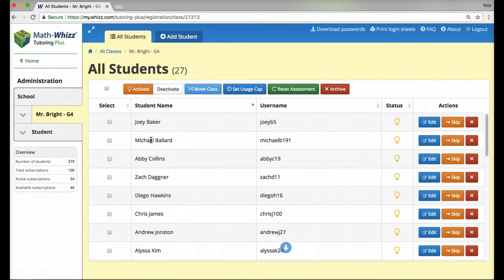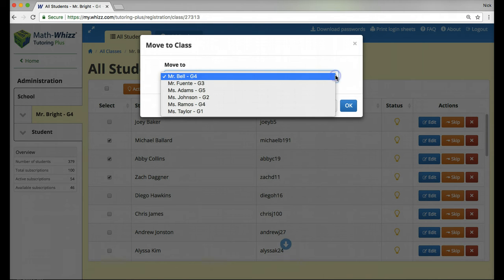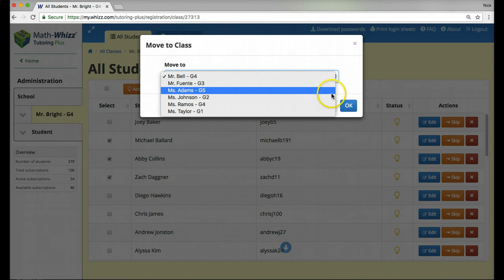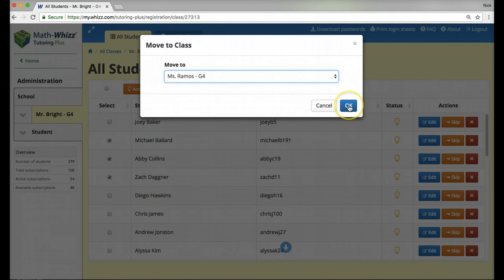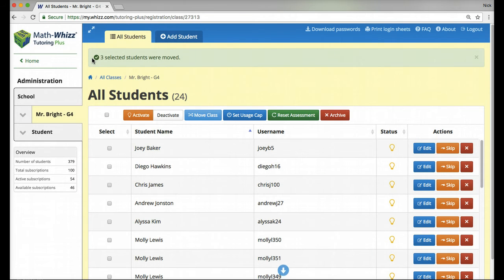Moving Students from Class to Class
If you need to move a student from one class to another in a